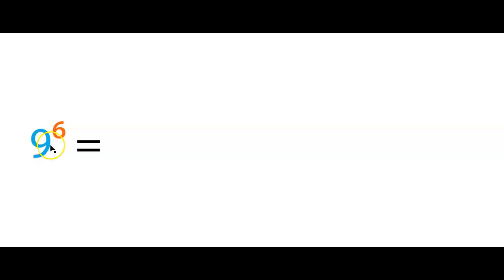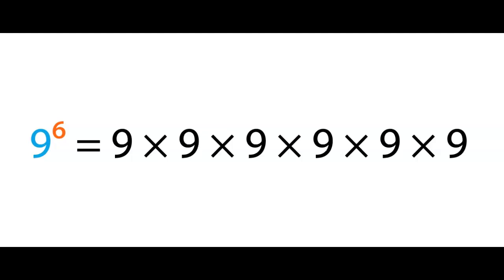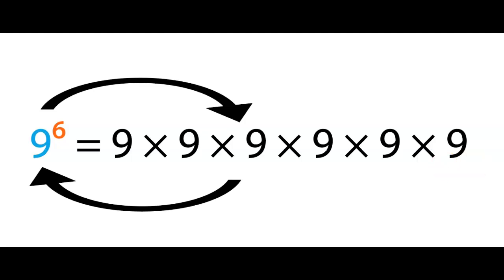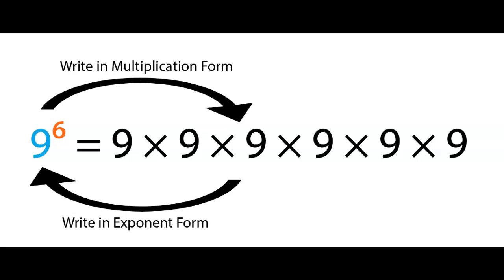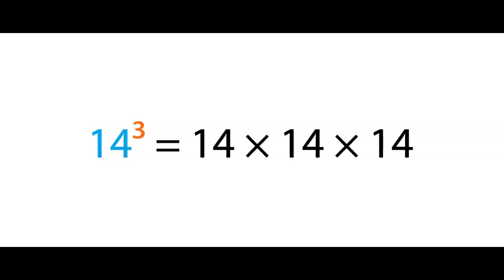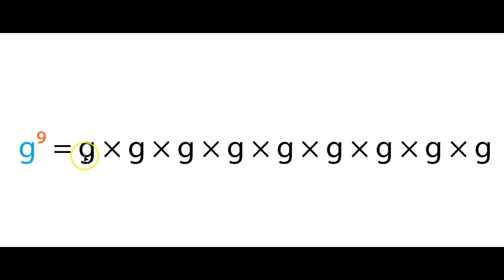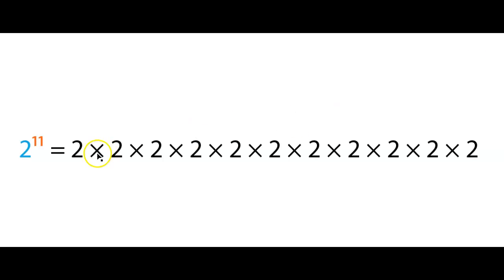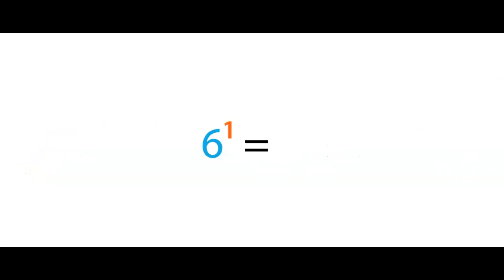Intro to Multiplication Form